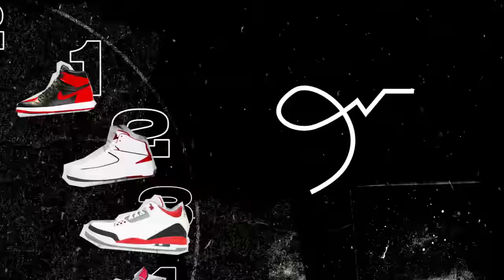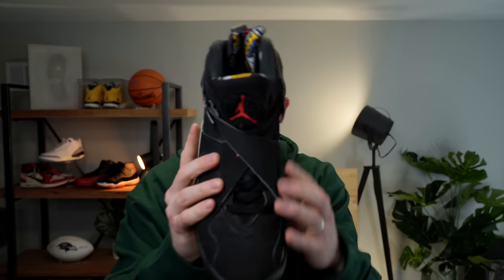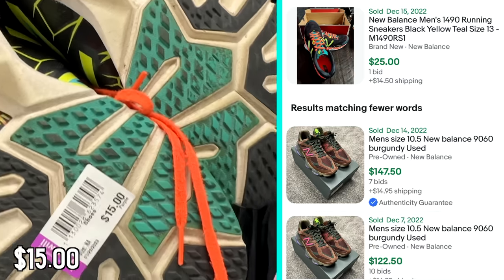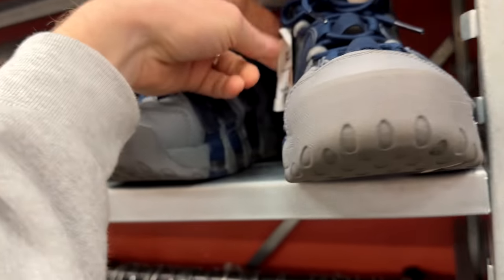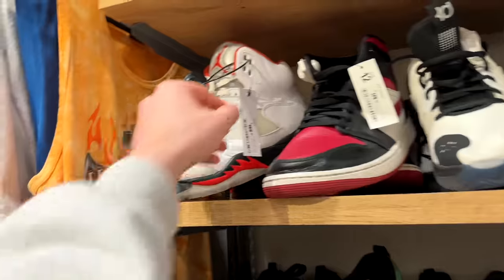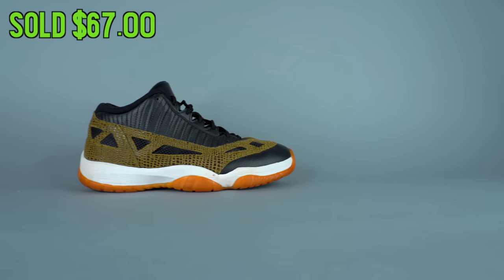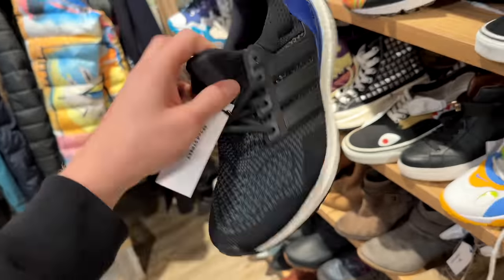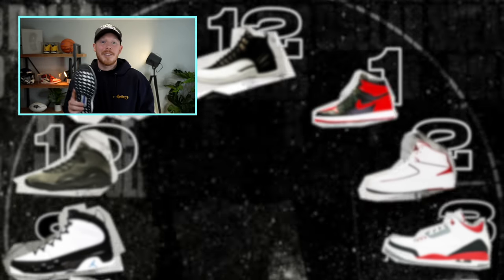The THRIFT STORE Was PACKED With SNEAKERS!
Check out the A MA MANIERE Air Jordan 12  GIVEAWAY on WHATNOT!

Seth Fowler
141-I Rte 130 S,
# 383